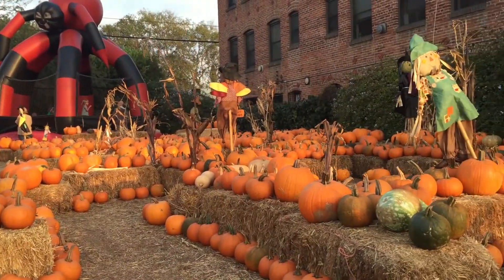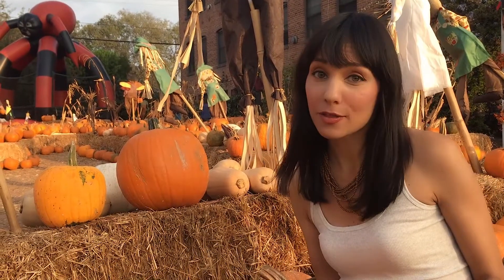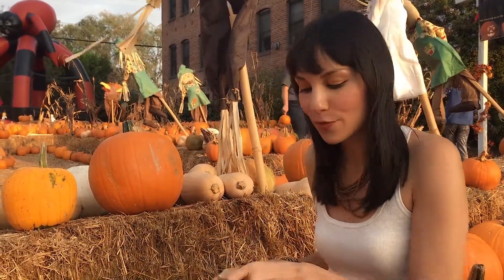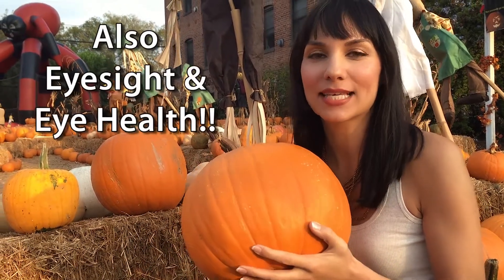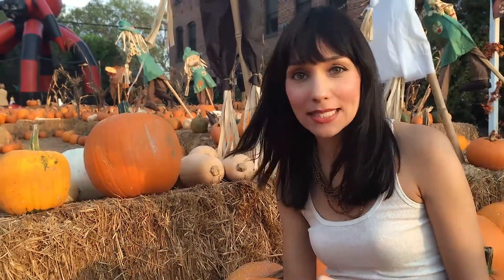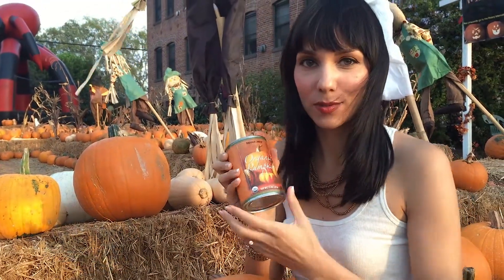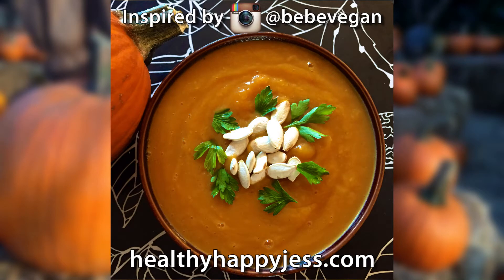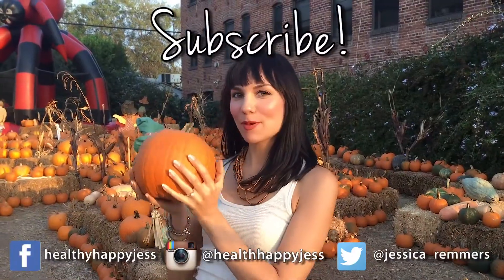Vegan Pumpkin Recipes and Health Benefits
3 Vegan Pumpkin Recipes (+ Health Benefits) for the holiday season.

Pumpkin Health Benefits and 3 easy recipes you should be eating this fall! Pumpkins are full of vitamins, minerals, and you'll learn the benefits of eating orange colored foods which are great for anti-aging, glowing skin, and immunity. Plus, pumpkin oatmeal, pumpkin soup and a delicous pumpkin smoothie!

- Jessica Remmers